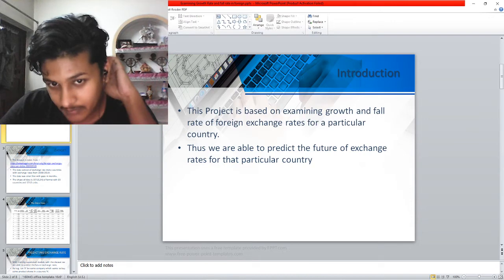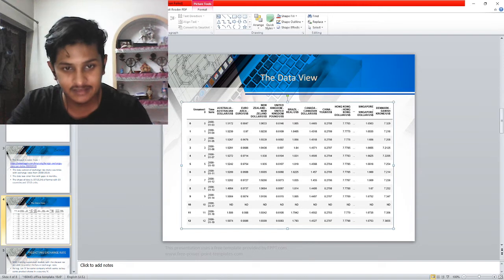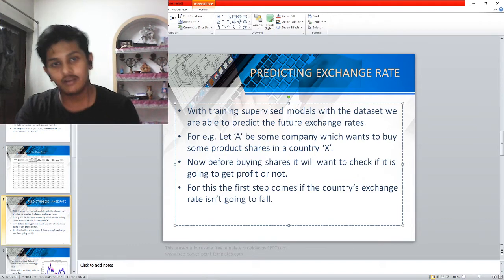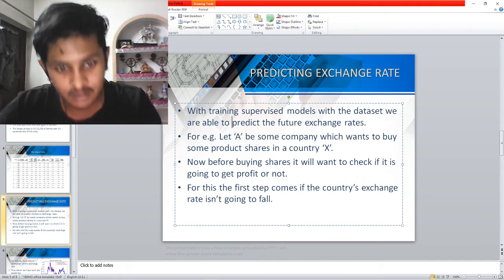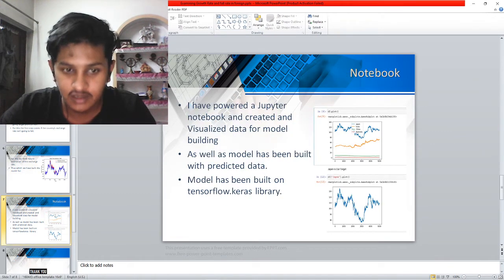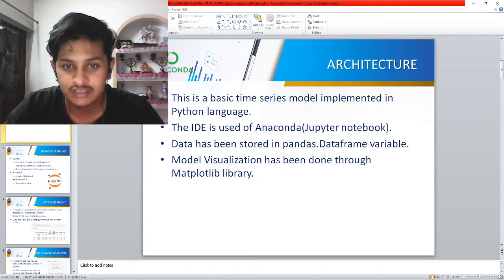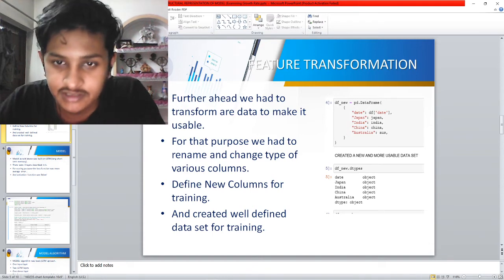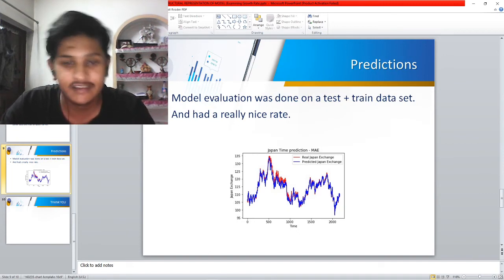Data Science Capstone project - Udbhav Singh patwal